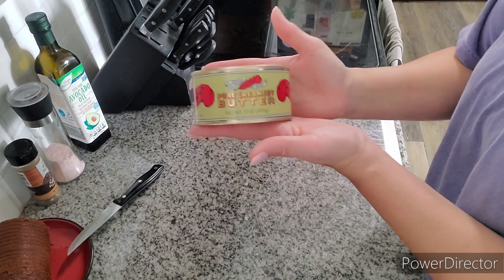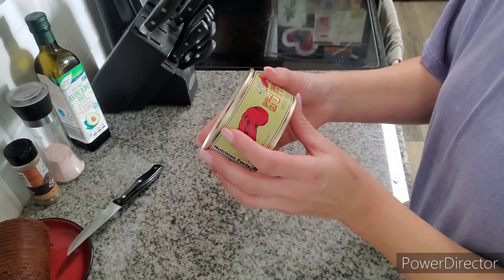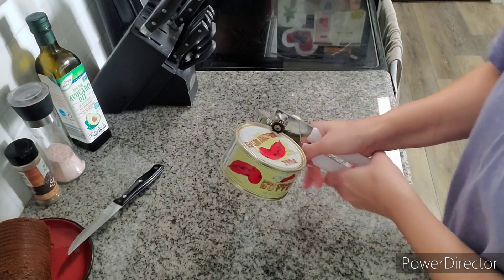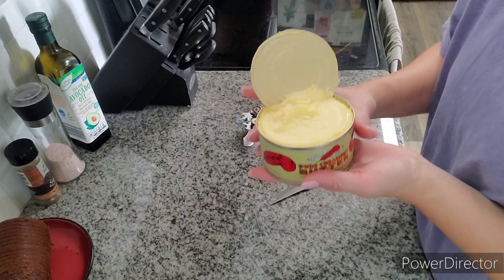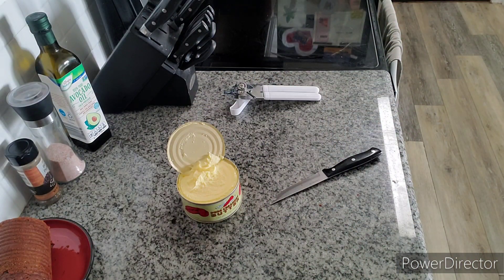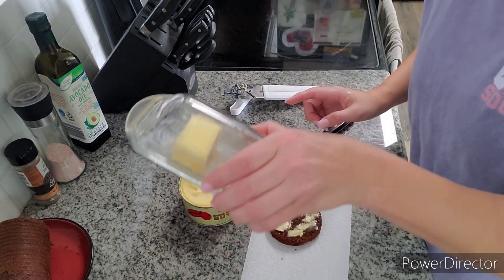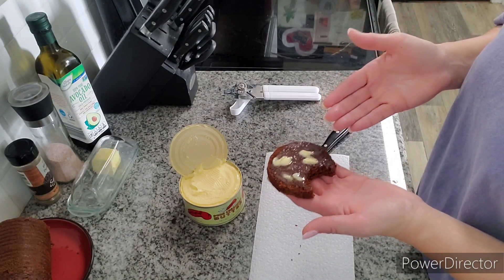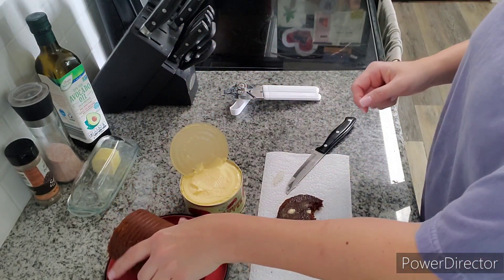PREP WHAT YOU EAT, EAT WHAT YOU PREP!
Link to B&M Brown Bread

Link to Red Feather Butter

***My List of Prepper Must Haves